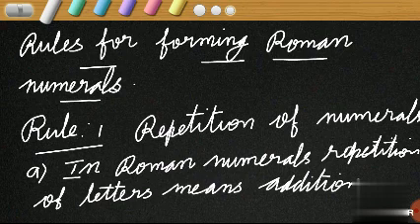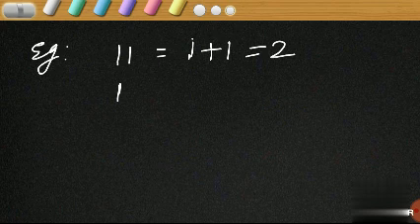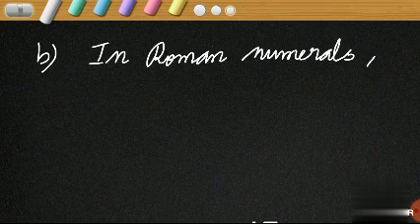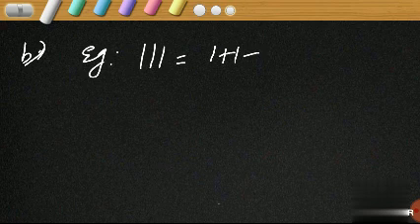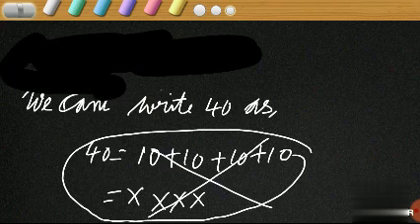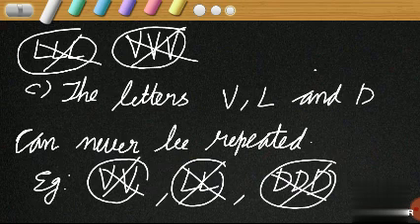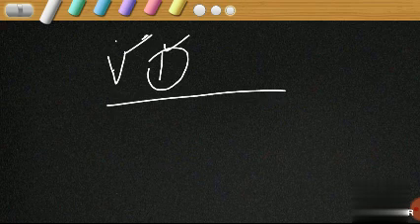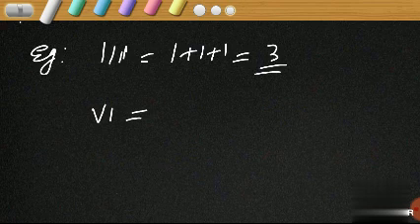basicmathematics romannumerals lijijainmath icseclass4mathematics class4mathematics maths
Query solved

maths

Mathematics